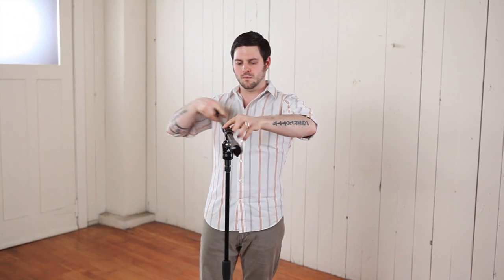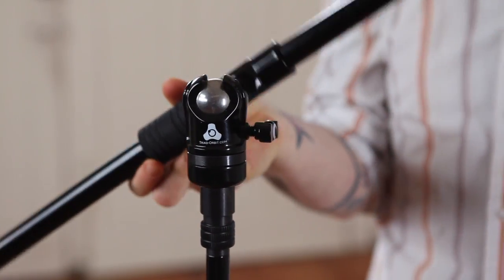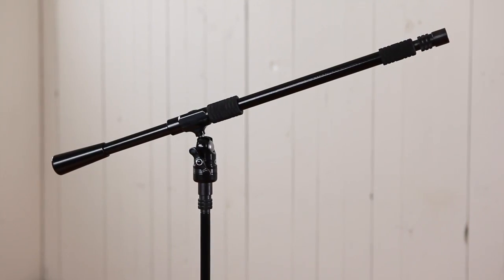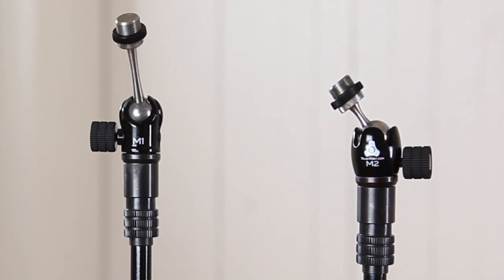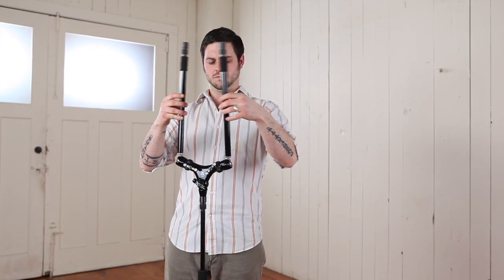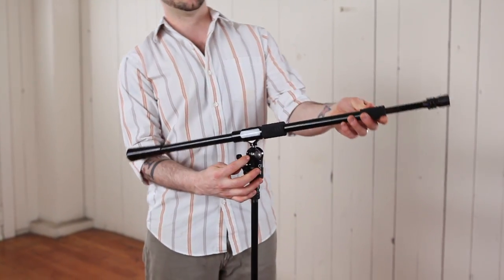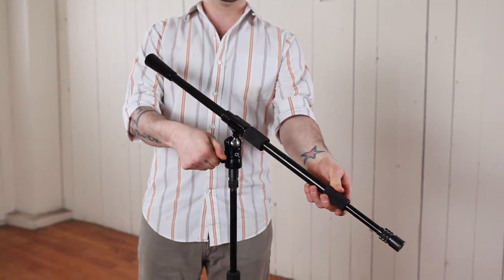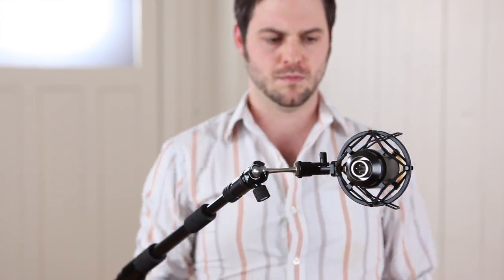How to Adjust and Position Orbit Boom Arms